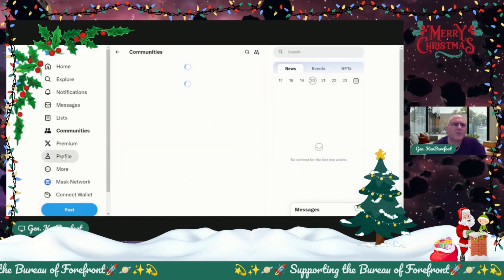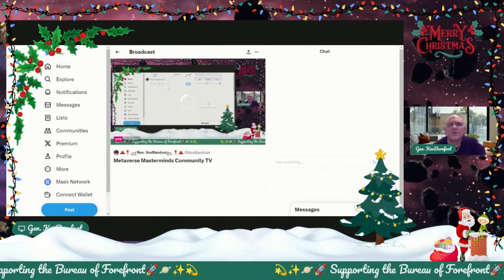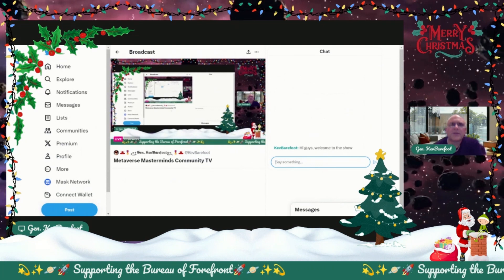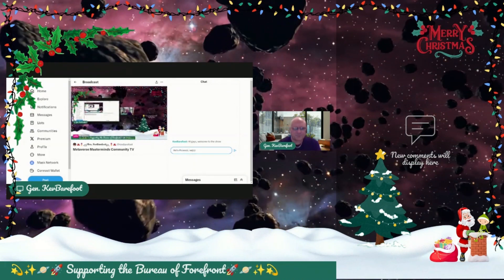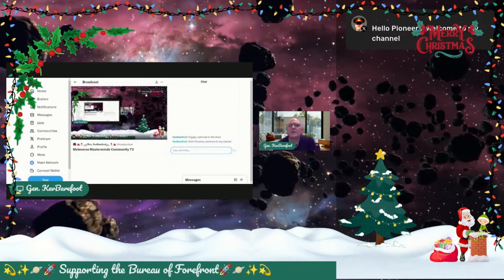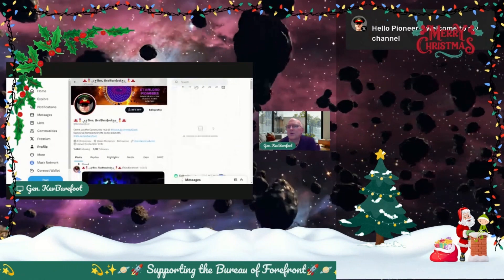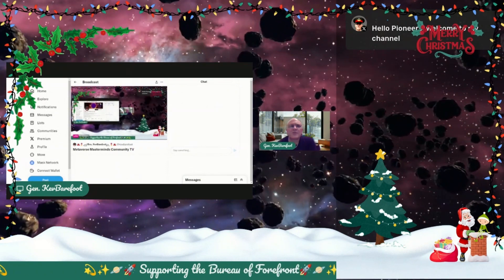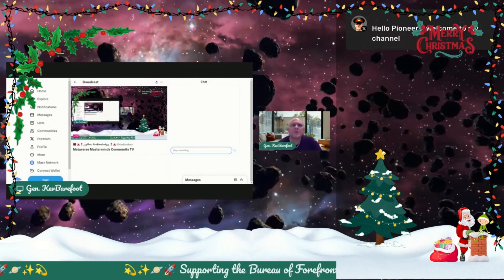Chat LIVE to us in the Metaverse Masterminds Studio from Twitter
Join us to get all the latest updates and announcements from the Bureau of Forefront and the Starlord Pioneers. Join us at the Bureau of Forefront Community Hub
If you support all the work that the Bureau of Forefront are doing for the Global Communities & Daoversal, please consider supporting the cause. If you think the Bureau of Forefront deserves a regular donation to help towards the running costs of the Bureau and the Metaverse Masterminds Chat Show, please consider a monthly payment plan. Members will receive a 'Rocket Booster' Discord Role and a personalised mention on our weekly show!